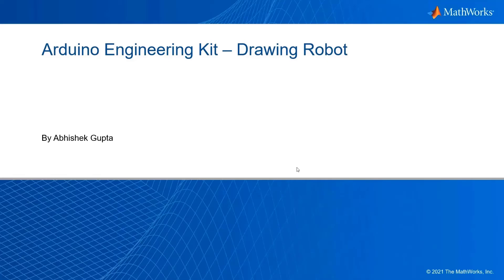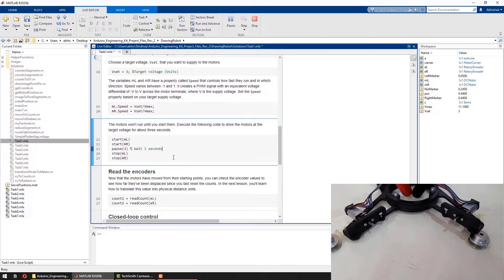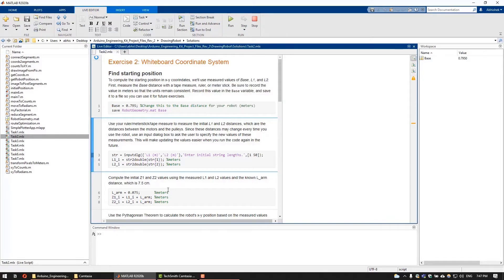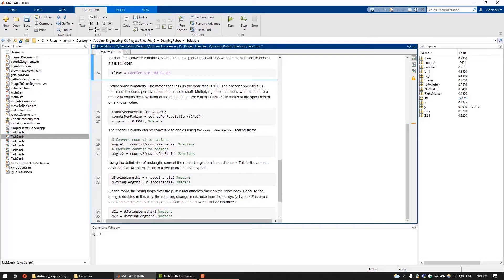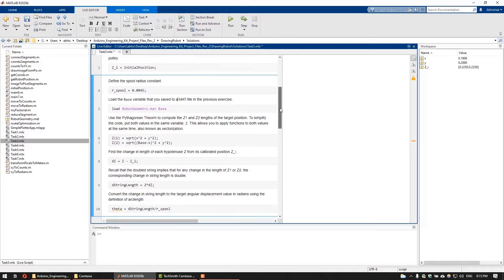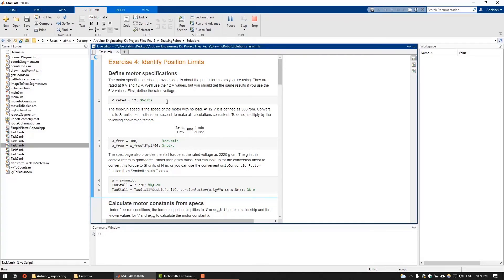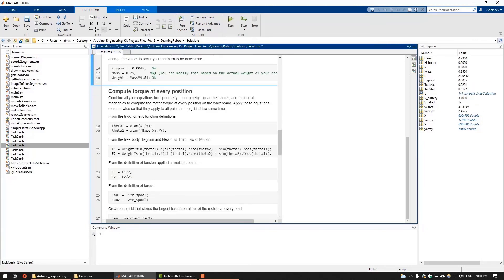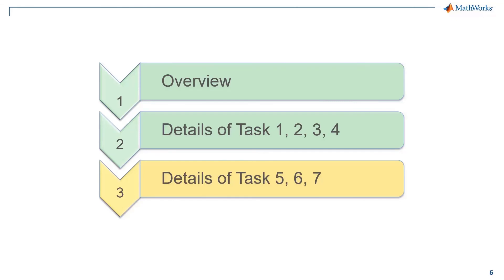Configure and Test DC Motors of the Robot | Arduino Engineering Kit: The Drawing Robot, Part 2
In part 2, learn how to set up, configure, and calibrate DC motors of the Arduino Engineering Kit drawing robot. See MATLAB® code in tasks 1-4 of the example. These tasks control the hardware and servo and DC motors. They also illustrate the methodology to convert motor inputs into cartesian coordinates, test the bot by moving it to a specific position on the whiteboard, and define the accessible drawing region on the whiteboard.